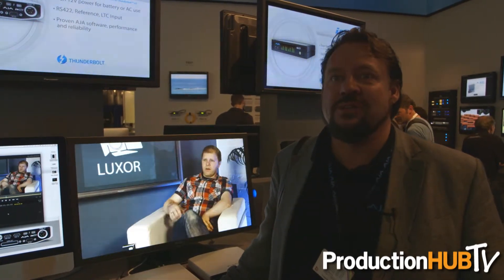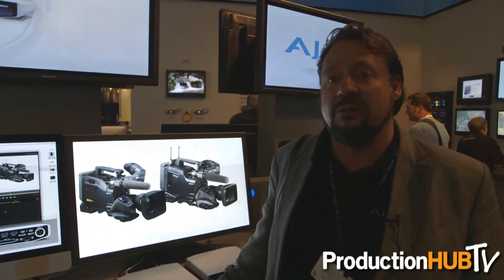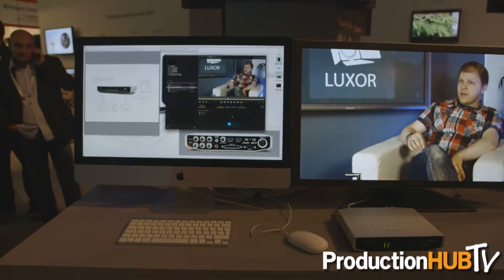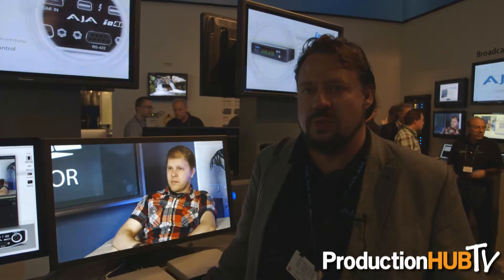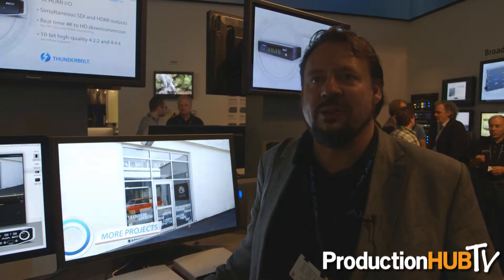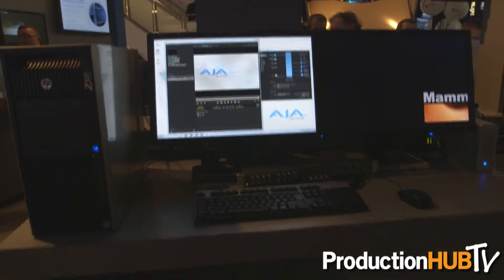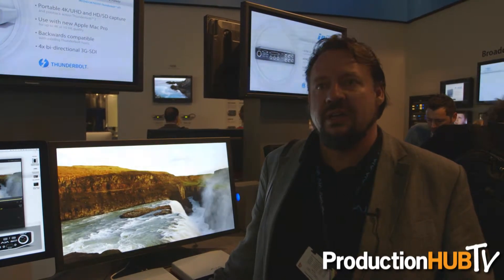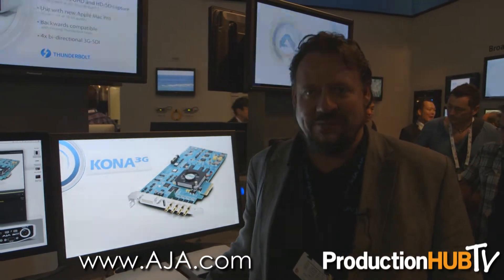AJA Video Systems - IBC 2013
An interview from the 2013 International Broadcasters Convention with Bryce Button of AJA Video Systems. AJA Video is a manufacturer of digital video interface, conversion and desktop solutions, for the professional broadcast and post-production markets. In this interview Bryce talks with us about the I/O 4K with Thunderbolt 2 connectivity. I/O 4K offers a broad range of video and audio connectivity, supporting the latest 4K and UltraHD devices for capture and output with realtime high-quality scaling of 4K and UltraHD to HD for monitoring and conversion. Bryce also showcases some mini-converters, the V2Analog HD/SD-SDI to Component/Composite Analog Mini-Converter & the V2Digital Component/Composite Analog to HD/SD-SDI Mini-Converter.

AJA Control Room is a unified cross-platform software for ingest, playback and output with AJA products. Whether you're using tape or files on a network, you now get the same smooth interface on Mac or Windows with our latest AJA desktop products. Offering an elegant UI, AJA Control Room supports AJA's latest desktop I/O products, enabling capture, conversion, playback, VTR control and output.